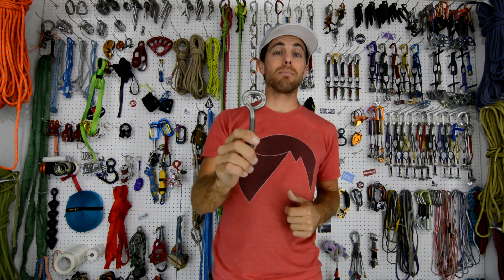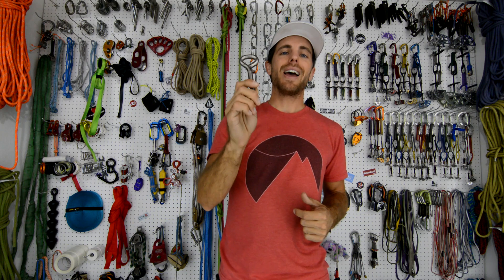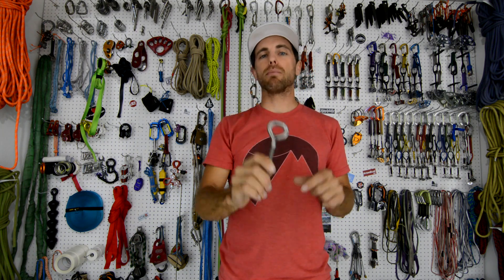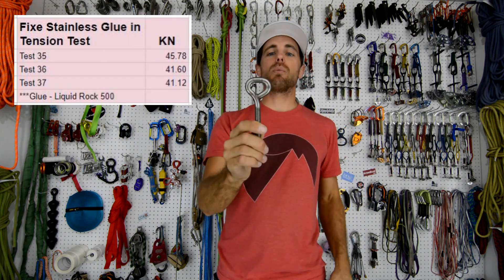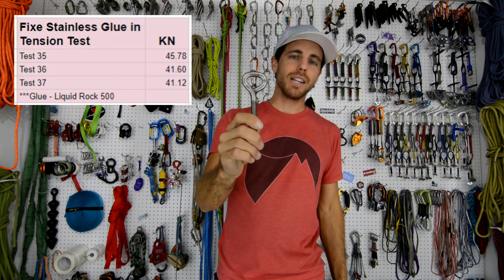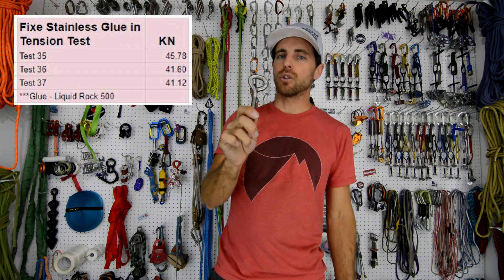Climbing and highlining bolt break tests - Fixe glue in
3 Fixe glue ins installed with Liquid Roc 500 epoxy glue broke the weld at 45.78kn & 41.60kn & 41.12kn.  With Bobby Hutton